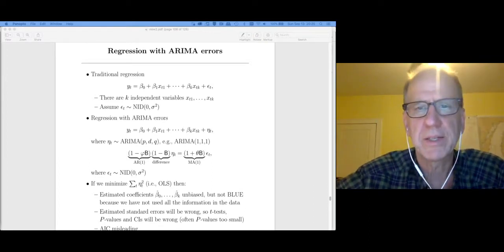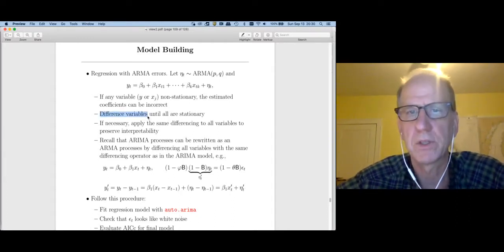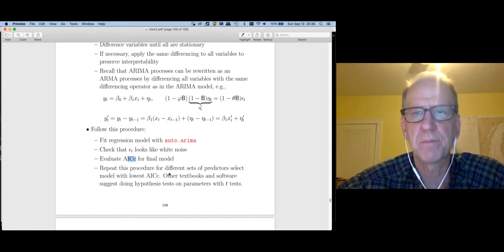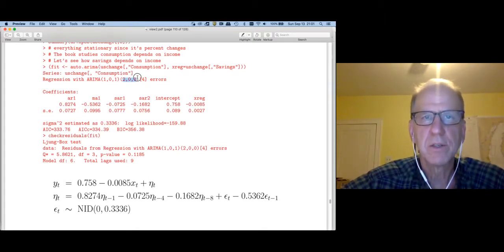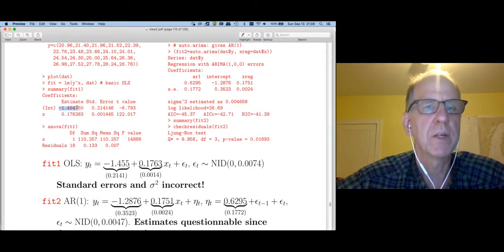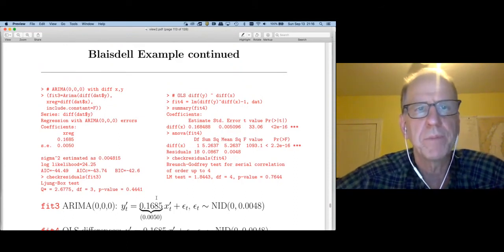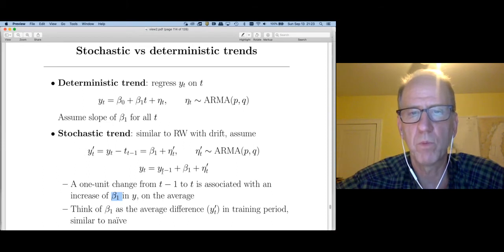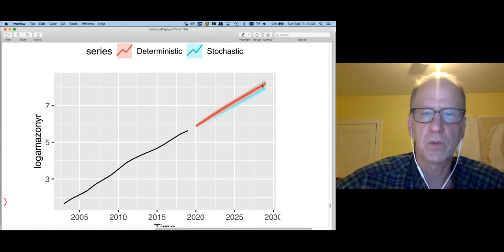5 1 Introduction to Dynamic Regression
Regression with ARIMA errors, problems with using OLS when you have correlated errors, stochastic versus deterministic trends